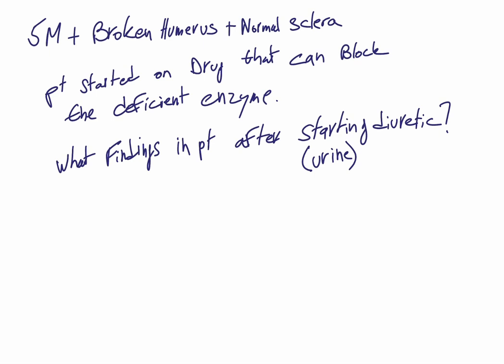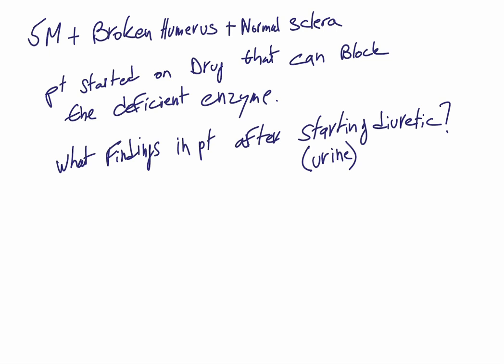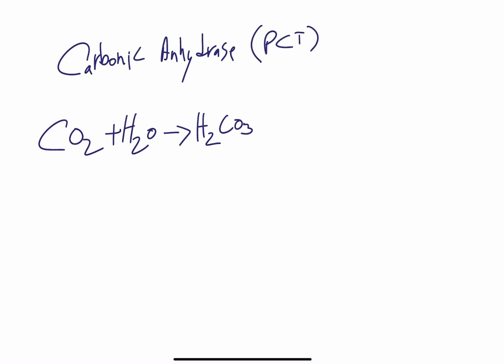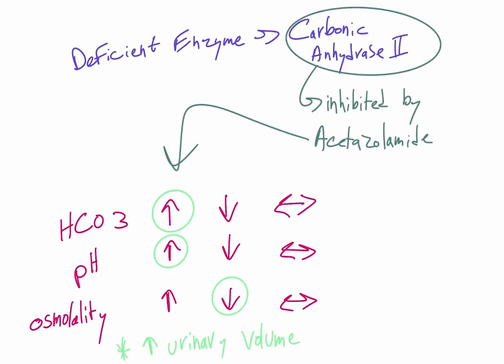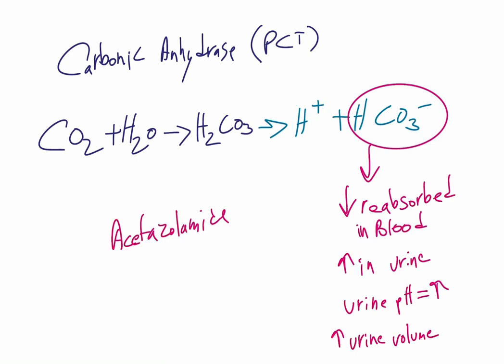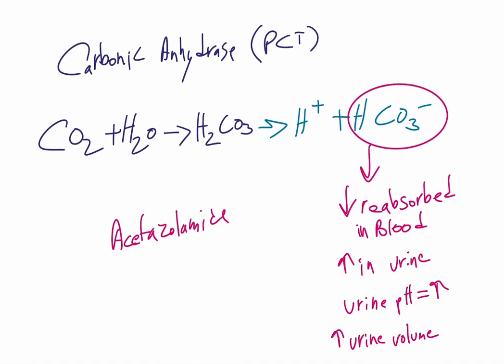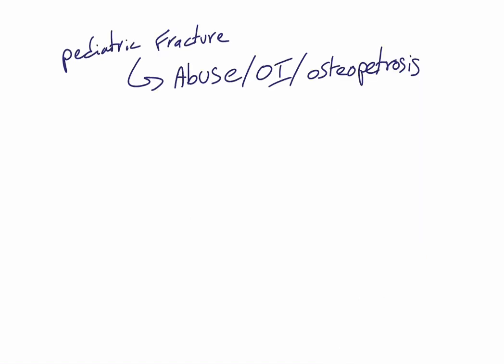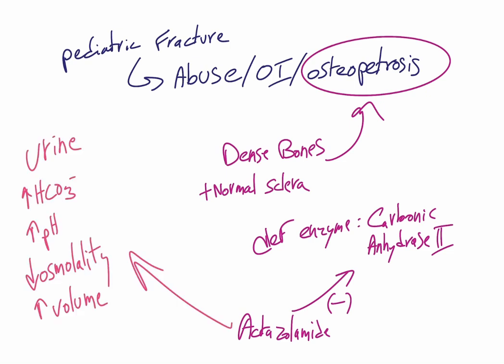Pediatrics Osteopetrosis | USMLE